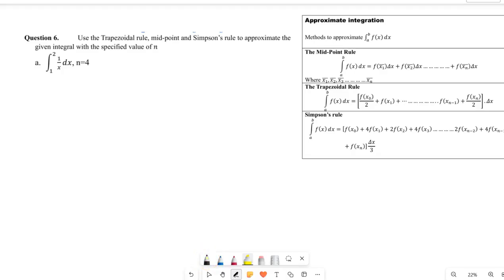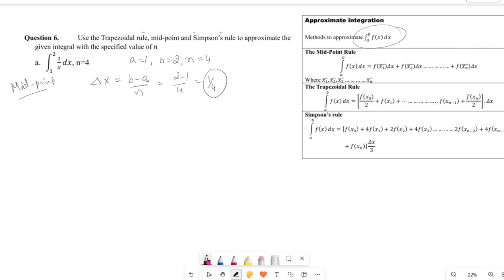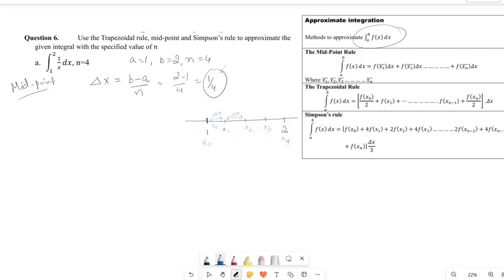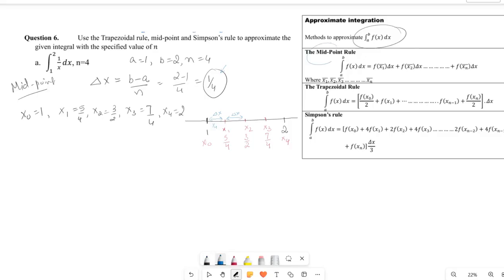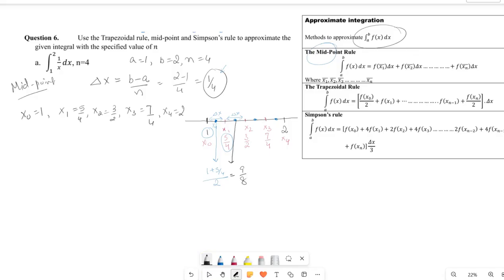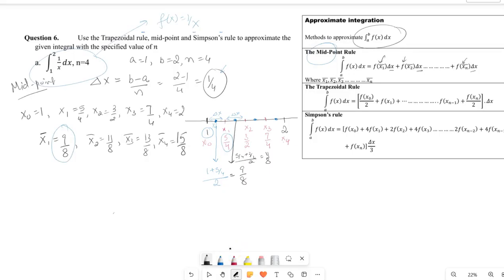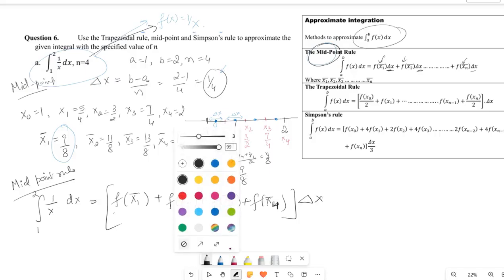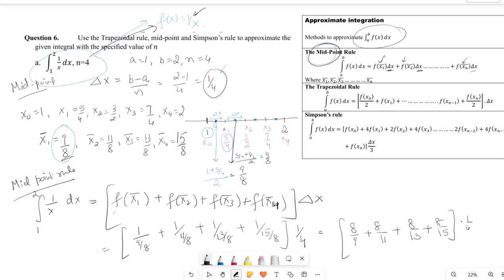Math1720 Exam 2 Review Part 10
Calculus II - Approximate Integration